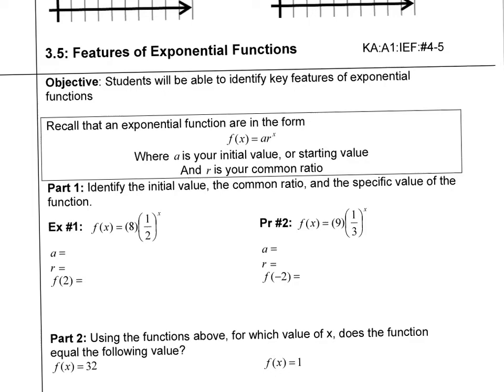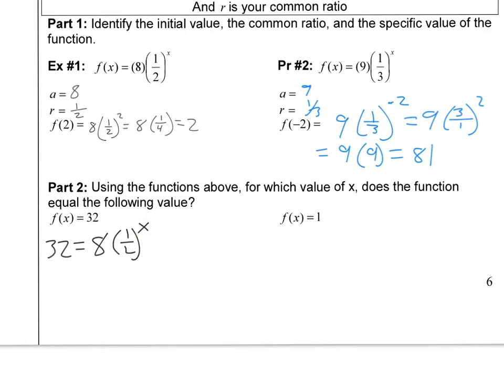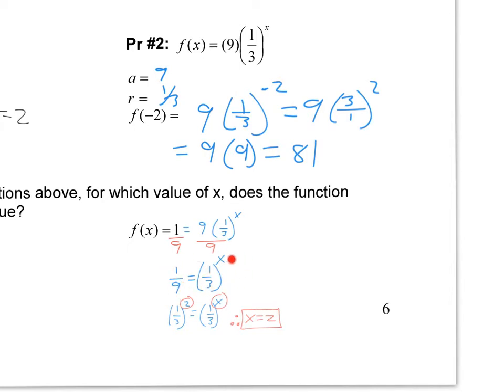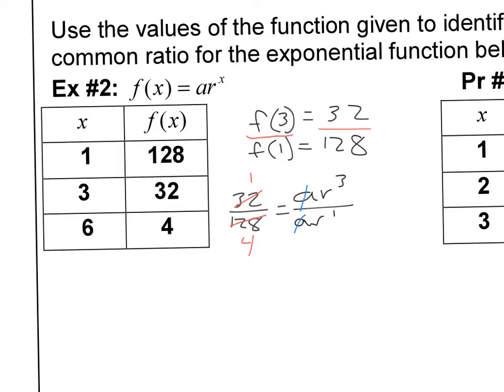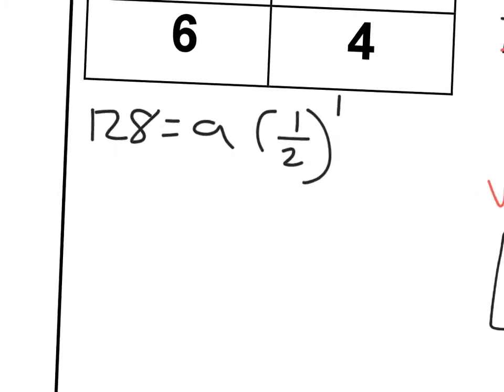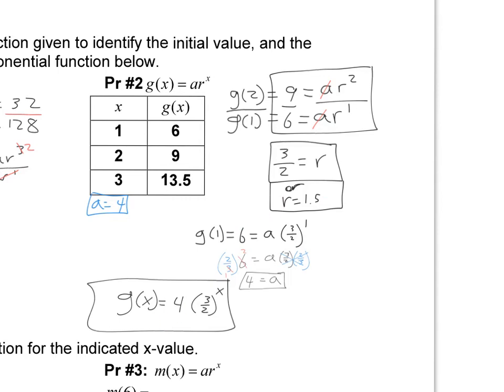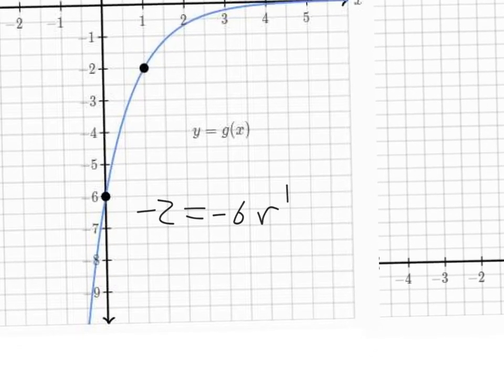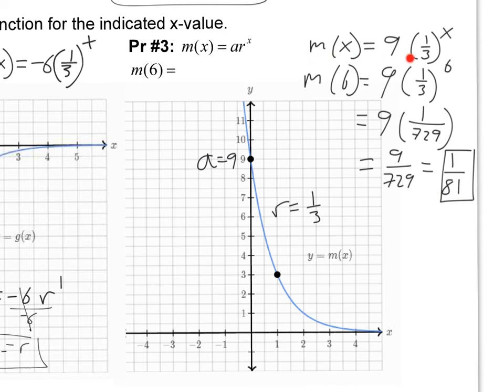IM2 3.5 Key Features of Exp Functions